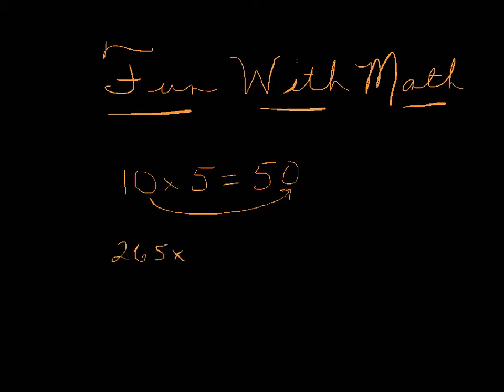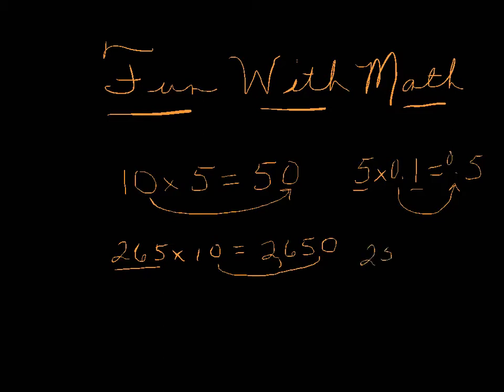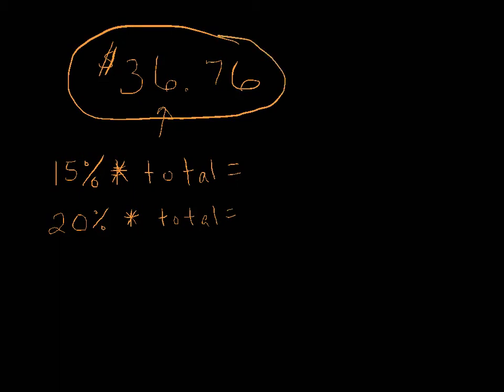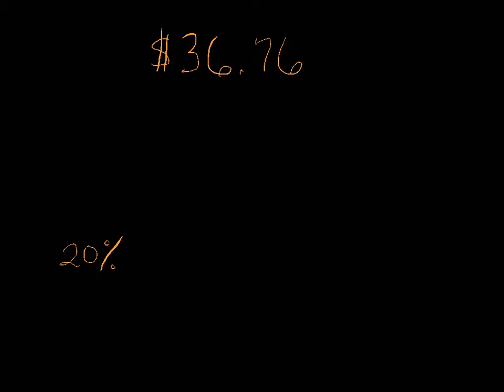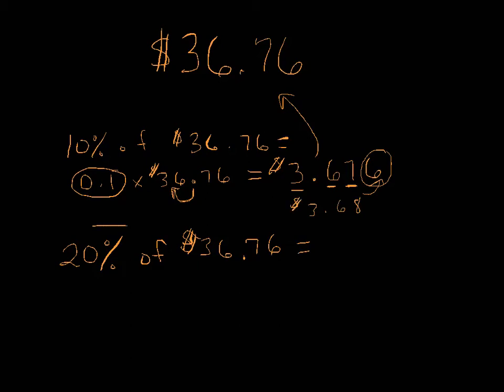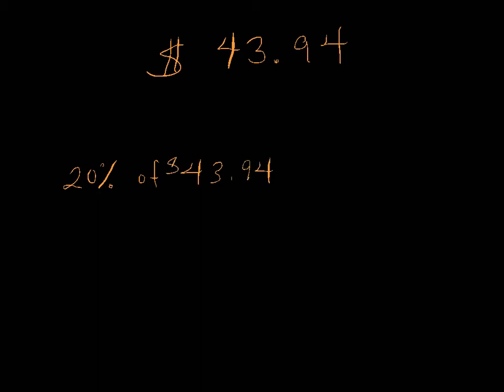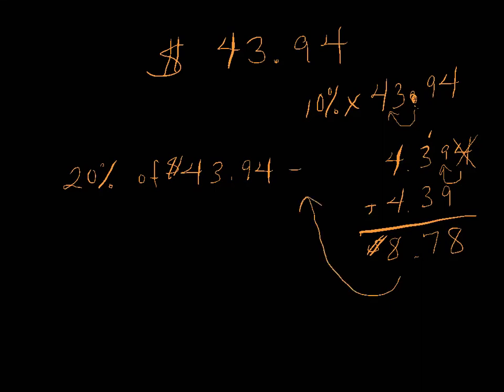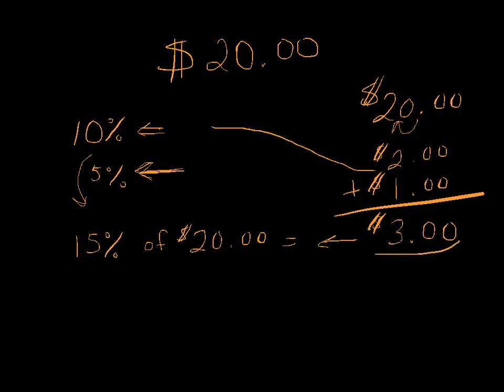Fun With Restaurant Tips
Just a quick lesson that anyone can do if you watch it a few times.